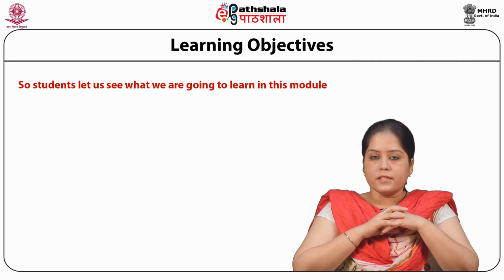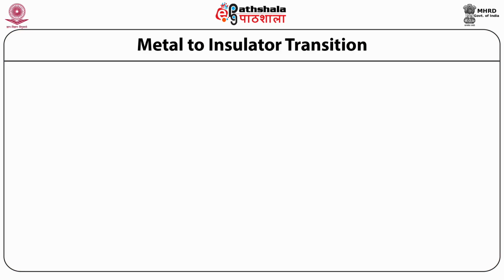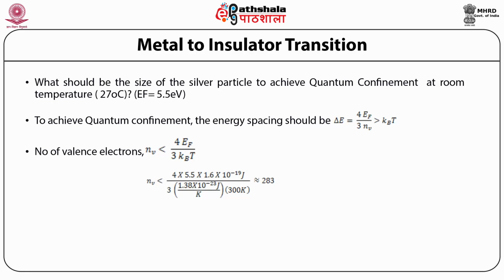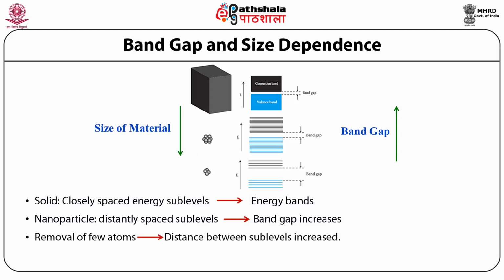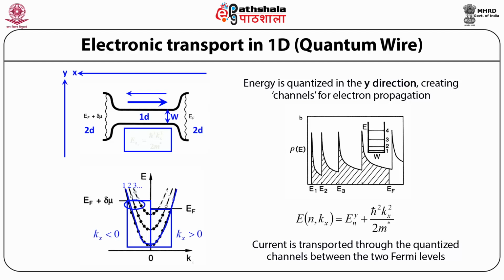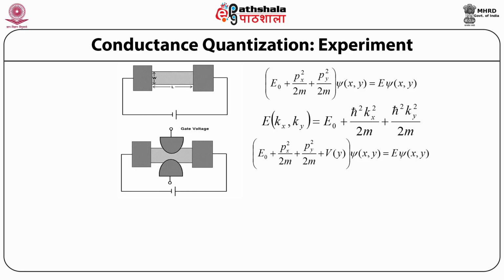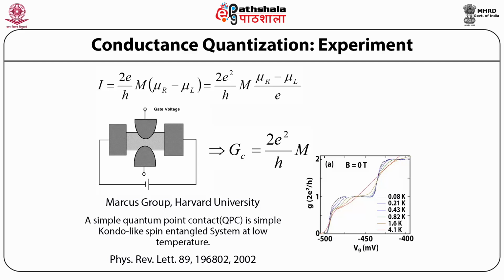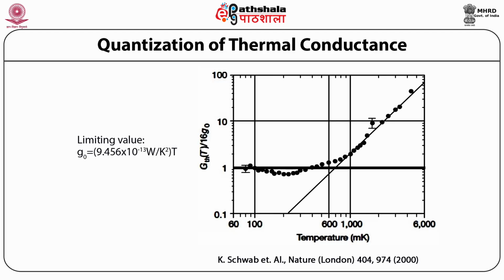M-2.3 Mesoscopic Physics